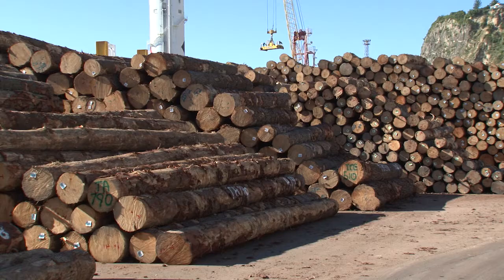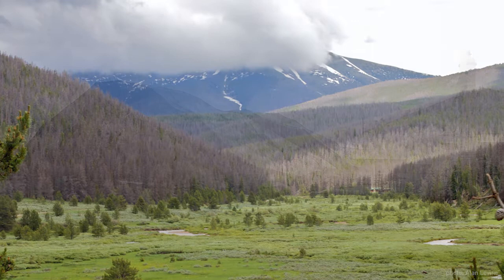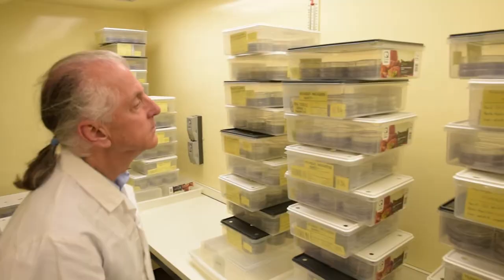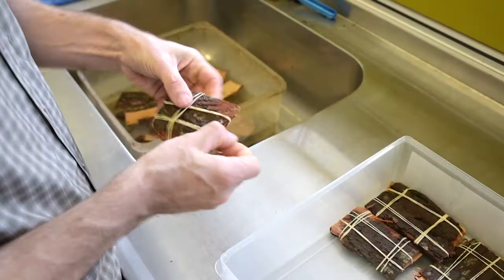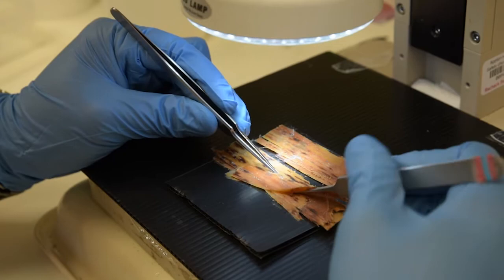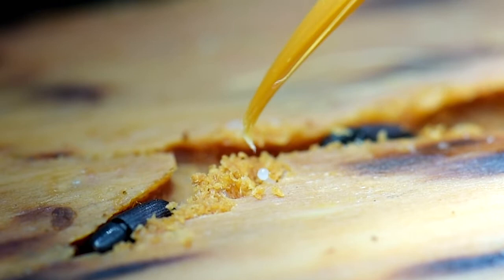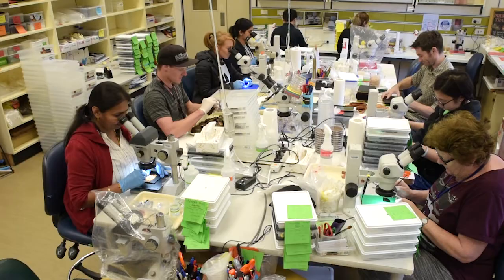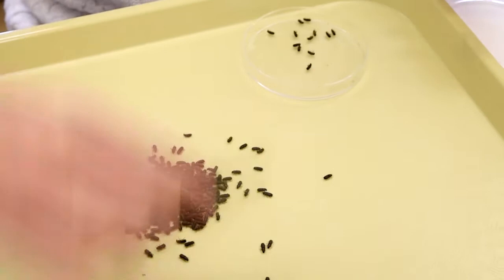The bark beetle breeding story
Researchers need a solid supply of bark beetles to test new fumigation treatments on export logs but no-one in the world has been able to breed them – until now.
This Kiwi first is the breakthrough Northern Hemisphere scientists have been looking for. Bark beetle species there have devastated thousands of hectares of northern conifer forests.